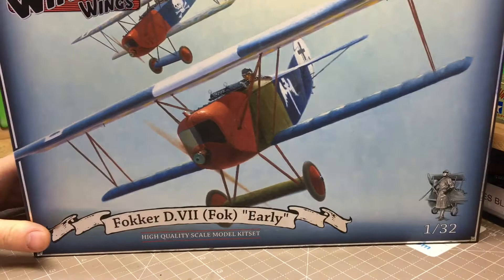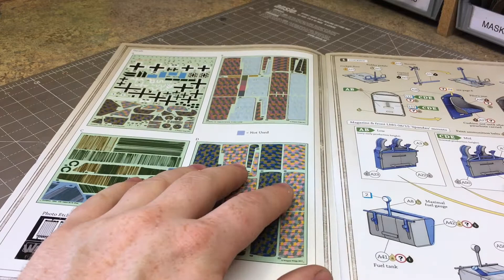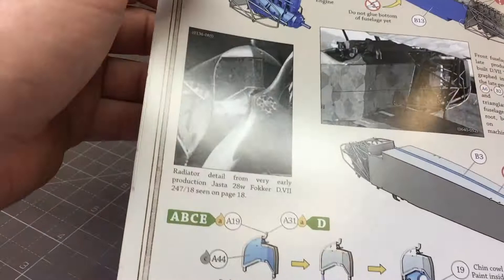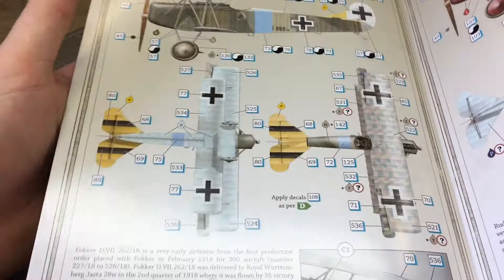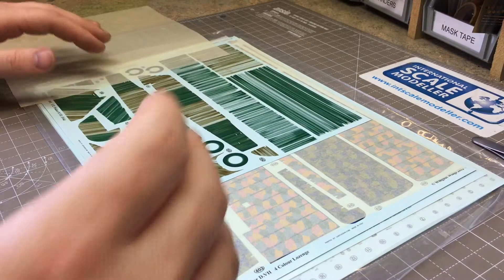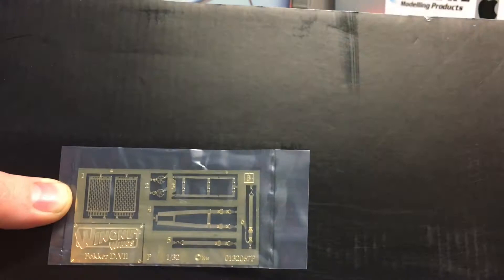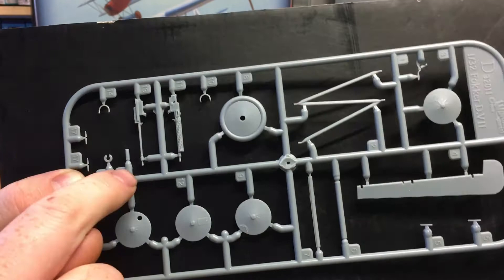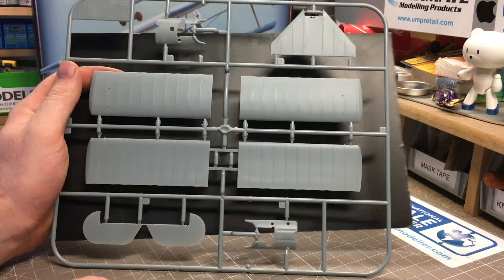Wingnut wings 1/32 Fokker D.VII early 32067 review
In box review of the wingnut wings Fokker dvii.